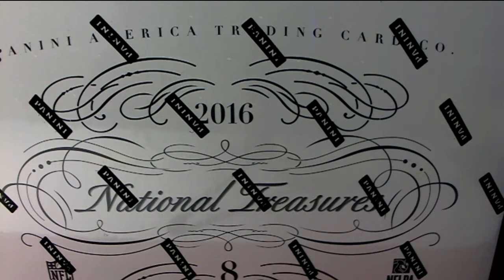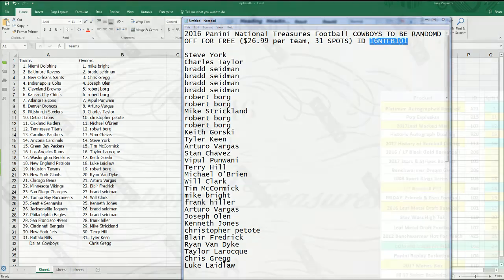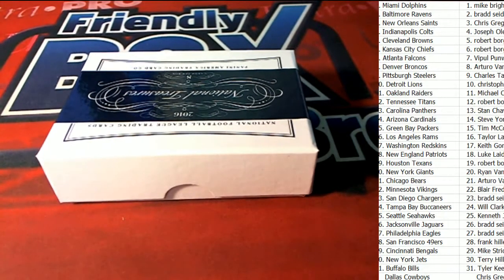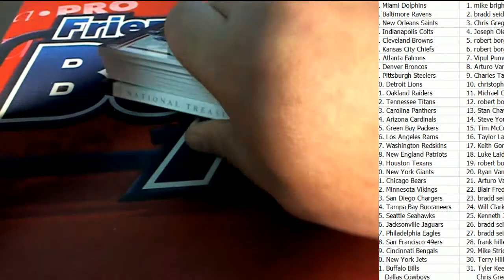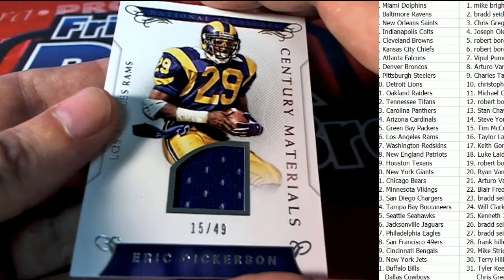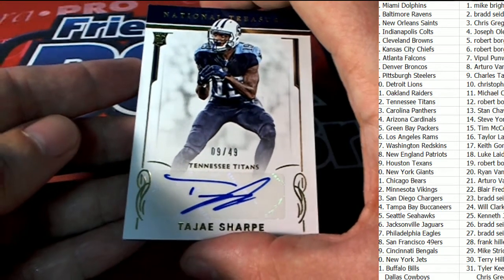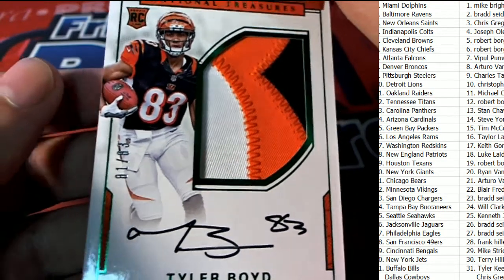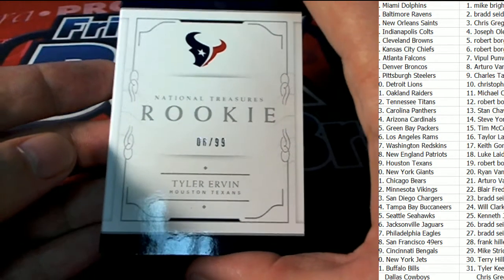2016 Panini National Treasures Football Part 2 ID 16NTFB101